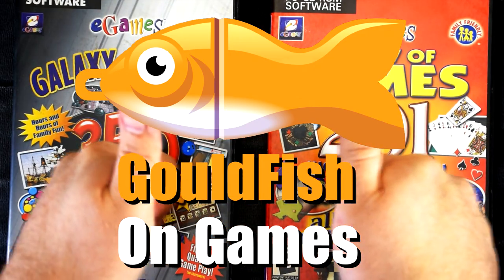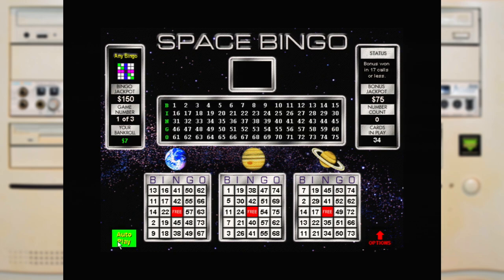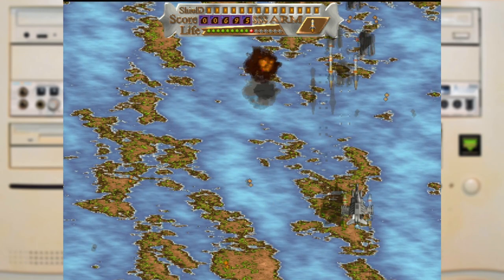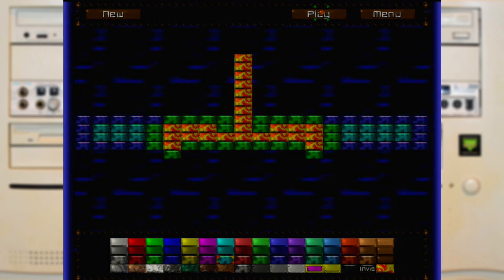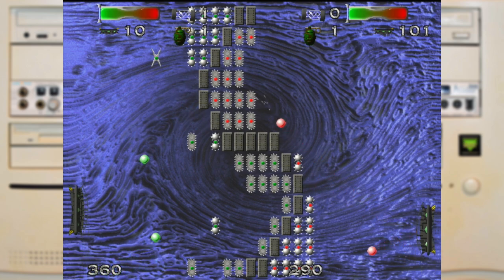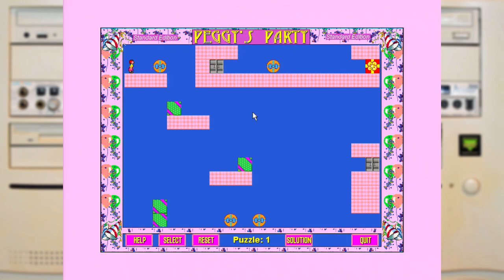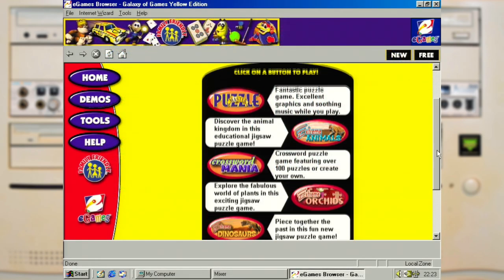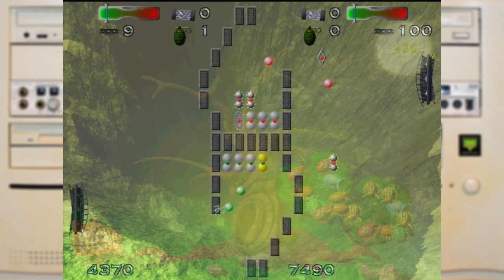Galaxy Of Games : Yellow Edition.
eGames have released another "Galaxy of Games" CD.
And once again boasts of including 50 games!
Is it true?
well the thumbnail might be an indication, but join me as we check out the contents.